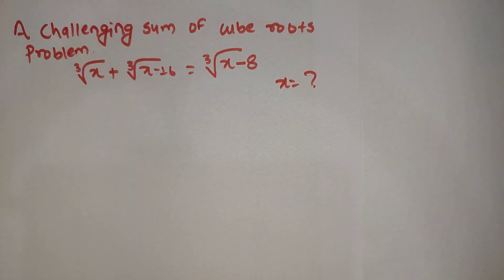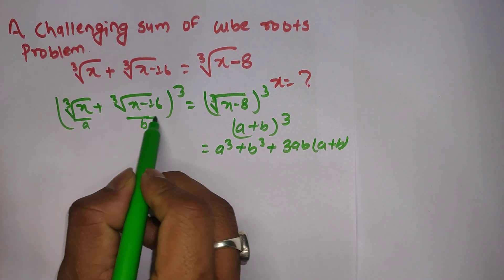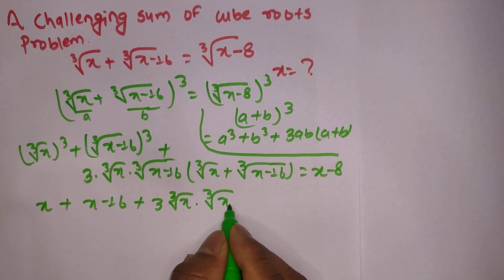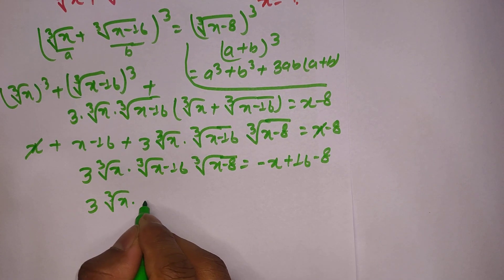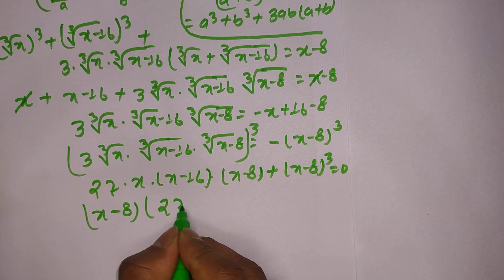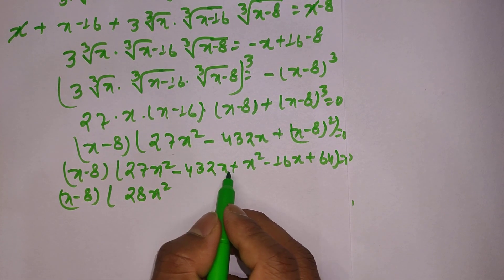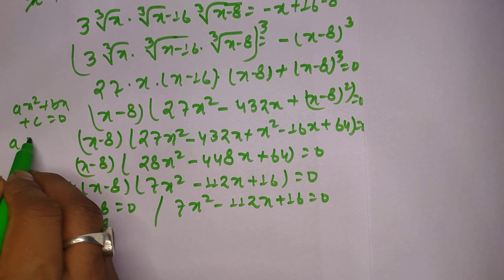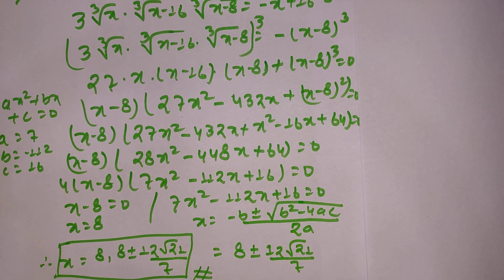A challenging sum of Cube Roots Problem | Math Olympiad Training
In this edition of the math monster video, we teach you how to solve this challenging sum of square roots problem in a few minutes in a simple step-by-step procedure.